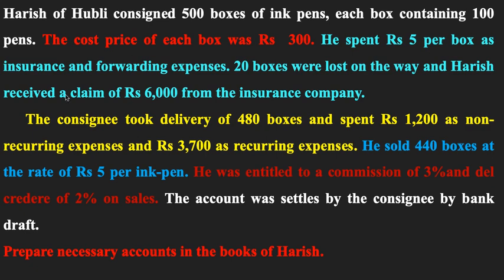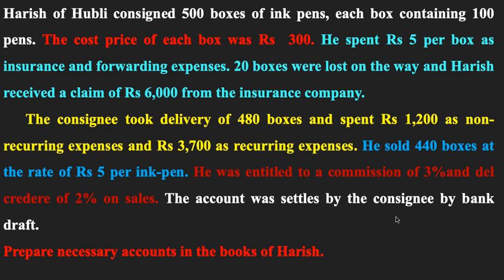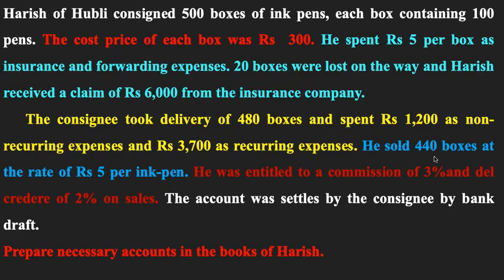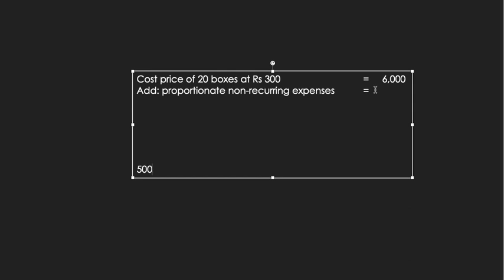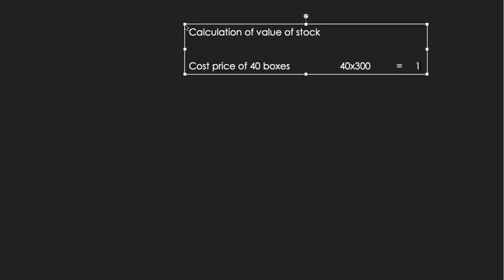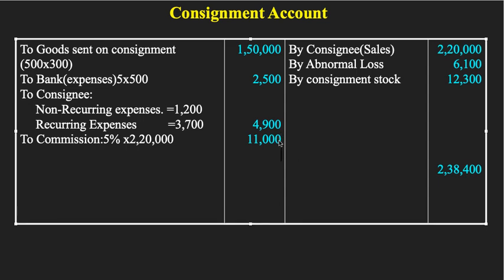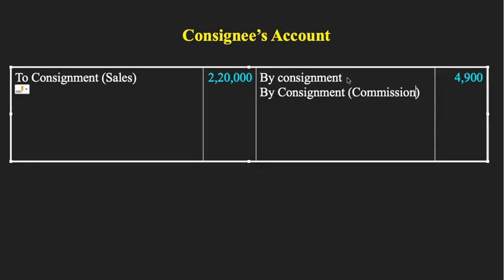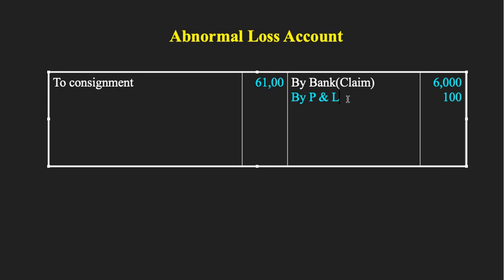Consignment Account Financial Accounting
In this video i have explained how to Create ledger accounts for consignee and how to find abnormal loss and value of stock